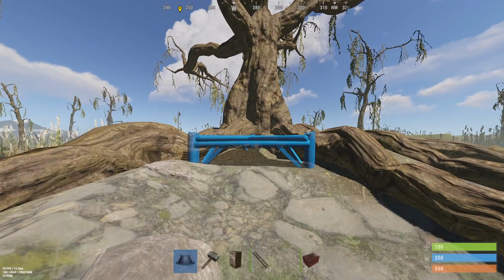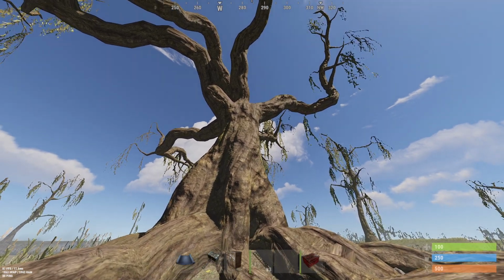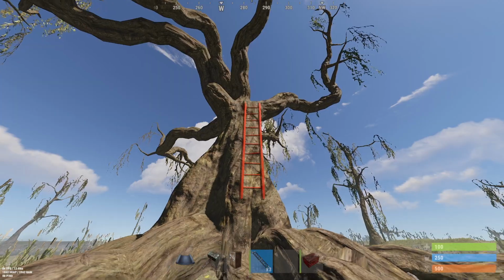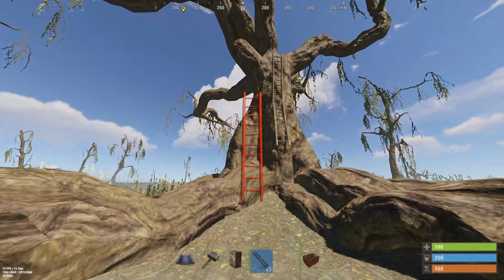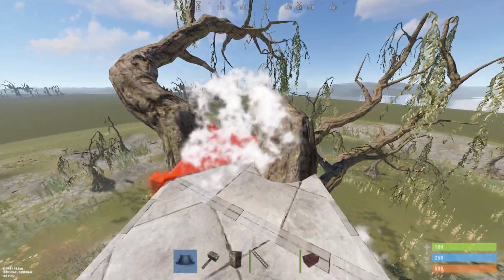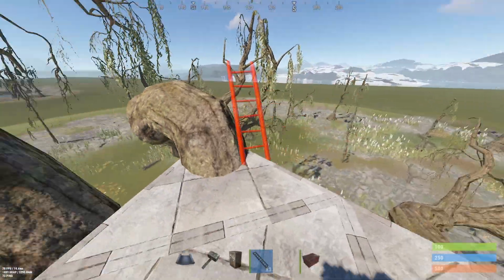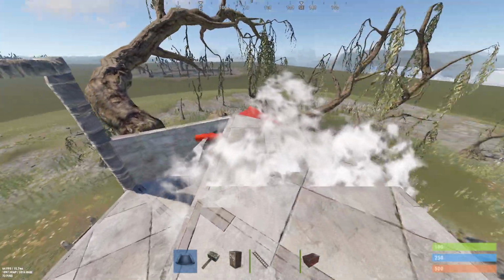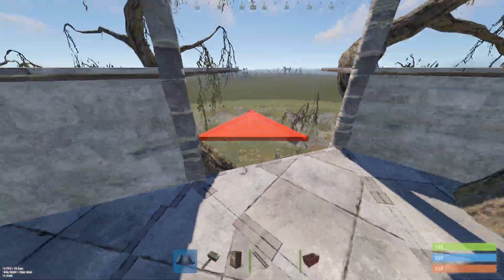SwampTreeHouse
How to Build a Base in  the Big Tree in the middle of the Swamp.